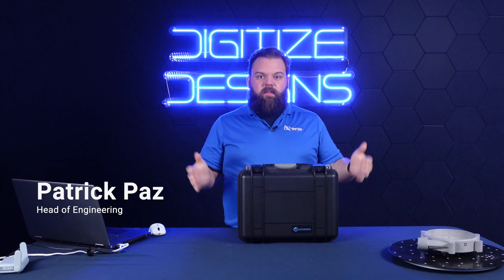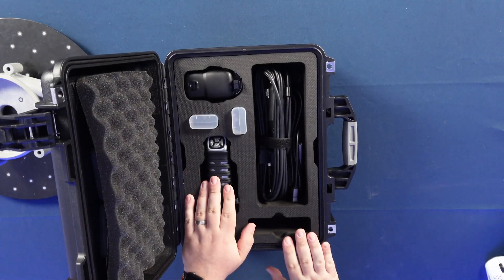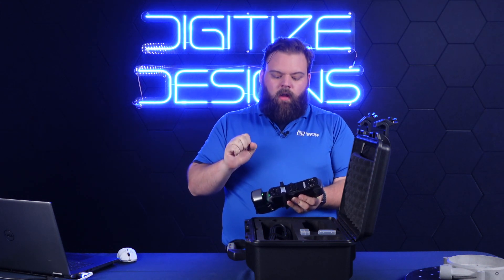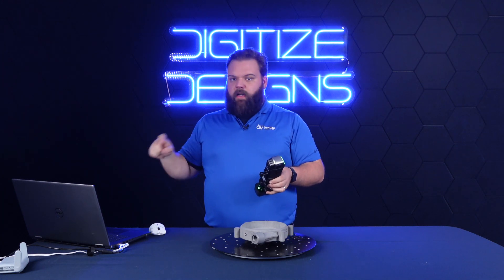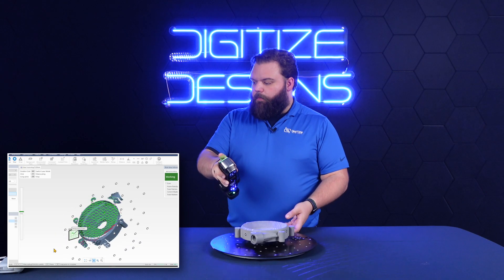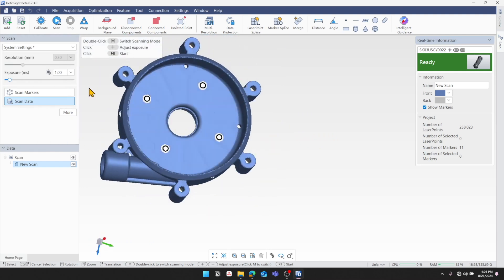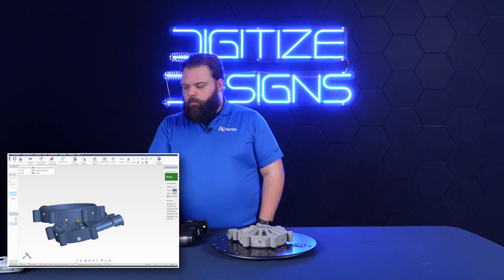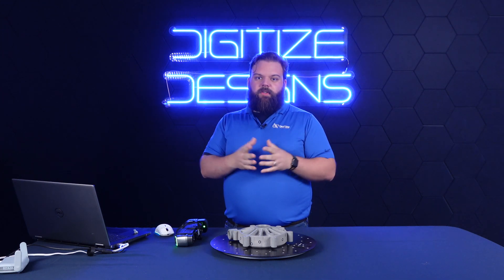Intelligent, Wireless, and Palm-Sized: Digitize Designs Unboxes the Scantech SIMSCAN-E 3D Scanner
Welcome to the future of 3D scanning with the all-new Scantech SIMSCAN-E. This intelligent, wireless, and palm-sized 3D scanner sets new standards in precision, speed, and versatility.

In this video, we’ll take you through a complete unboxing and hands-on demo showcasing the SIMSCAN-E’s cutting-edge features:

1) Three Scanning Modes: Ultra-fast, hyperfine, and deep hole scanning to adapt to any environment or task.

2) Exceptional Detail Capture: Powered by industrial cameras and advanced algorithms, delivering accuracy up to 0.020 mm.

3) Compact & Wireless Design: Weighing just 600g with robust edge computing and wireless data transfer, offering freedom and flexibility.

4) Diverse Operating Modes: Easily switch between modes for complex scanning tasks, ensuring top-notch results in any scenario.

Whether you’re scanning on the shop floor, at height, or outdoors, the SIMSCAN-E is engineered to handle it all.

Ready to revolutionize your workflow? Watch this unboxing and demo, explore its capabilities, and discover how the SIMSCAN-E can elevate your operations.